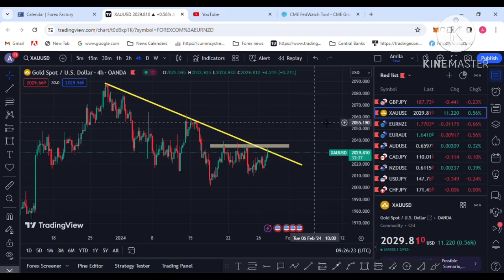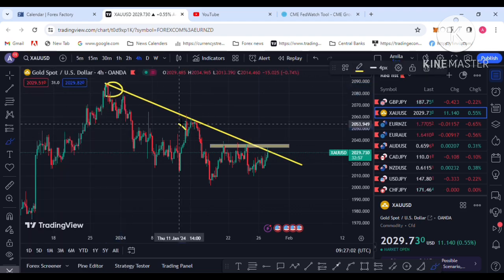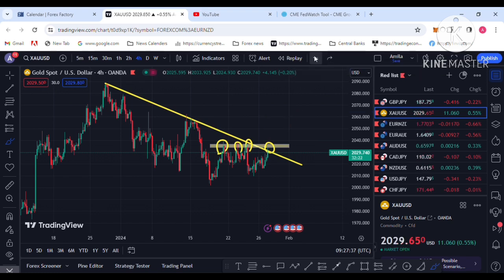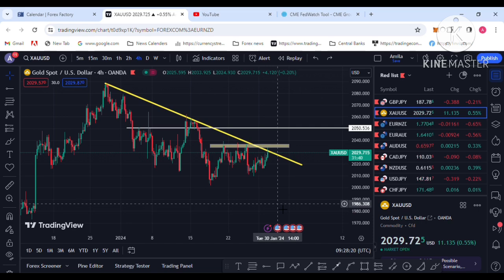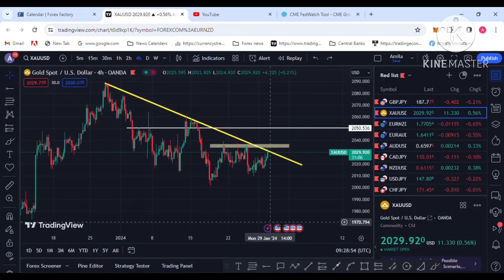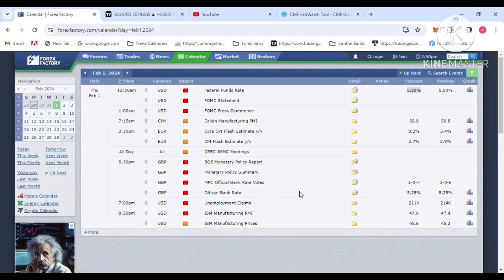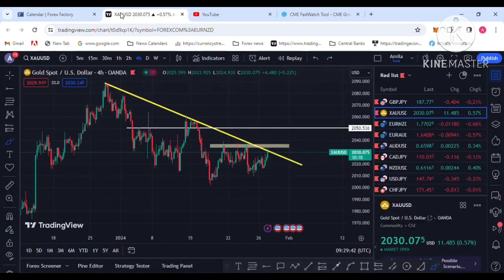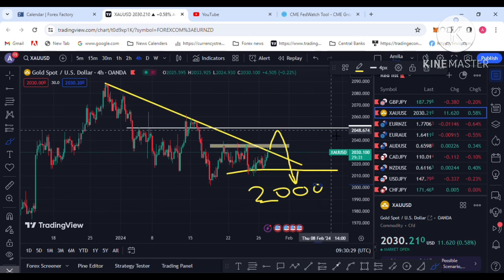XAU USD - Gold Trade with FED Rate FOMC Amila Jaz